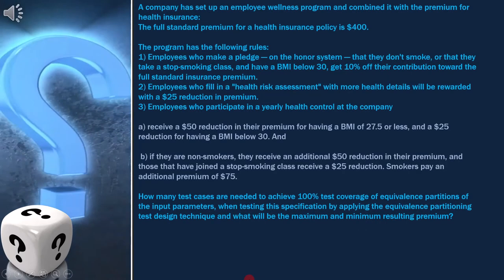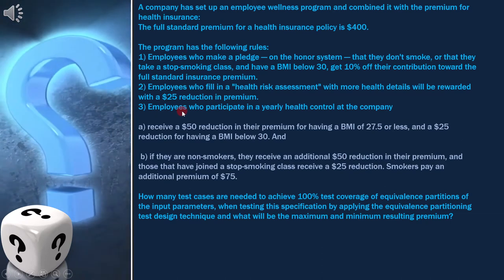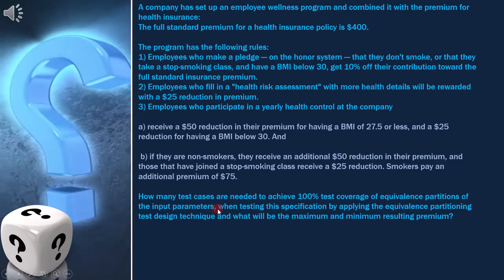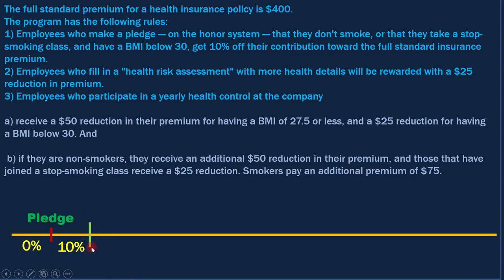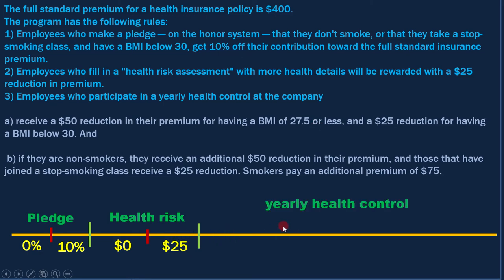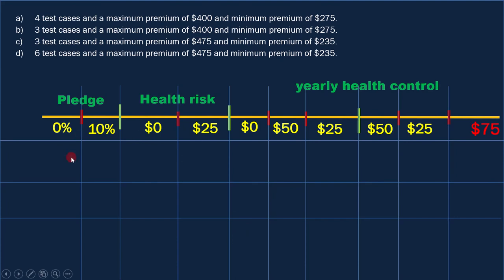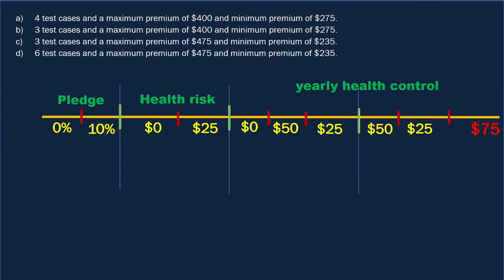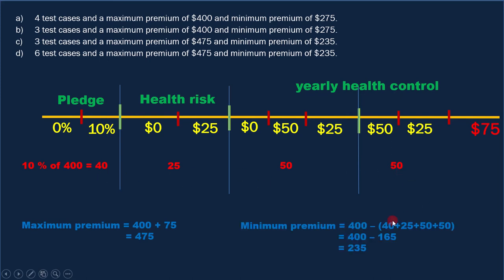5 1 Equivalence Partitioning 5 ISTQB